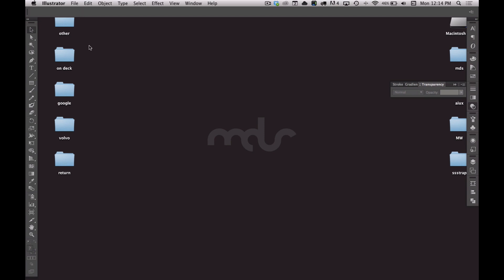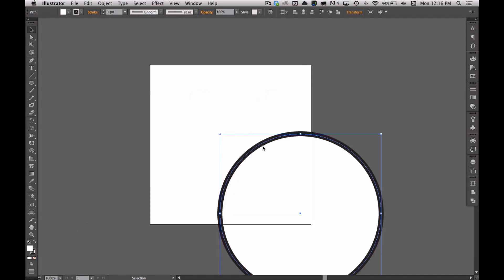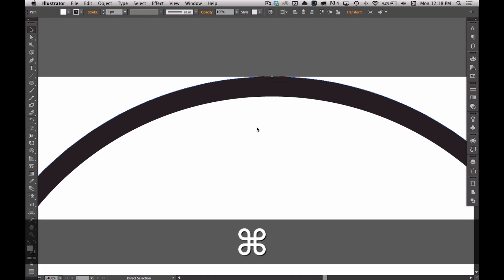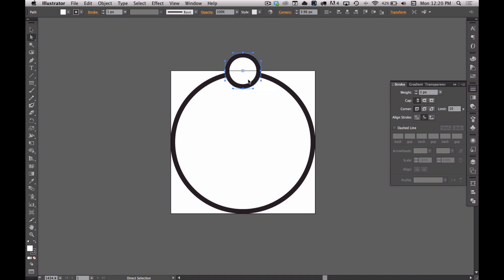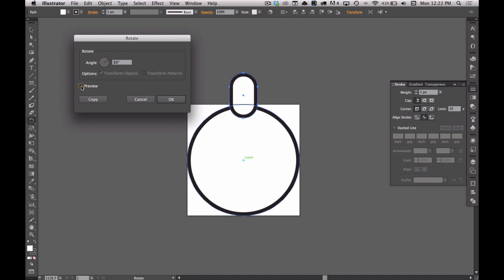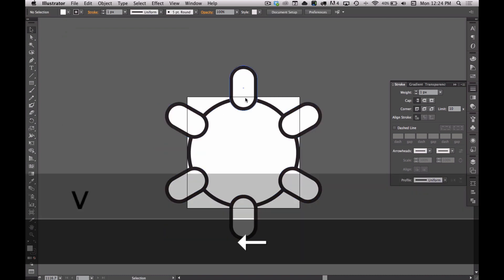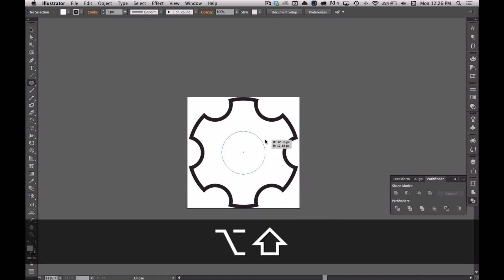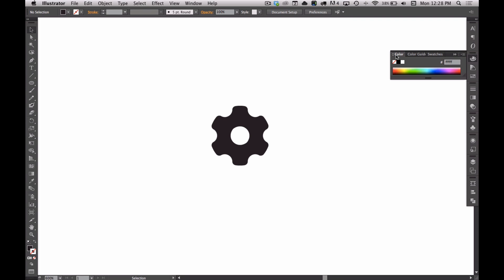Create a Settings Icon in Illustrator CC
Learn how to create a simple settings icon in Adobe Illustrator CC